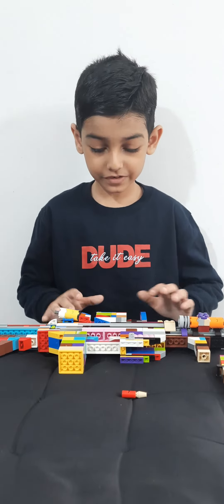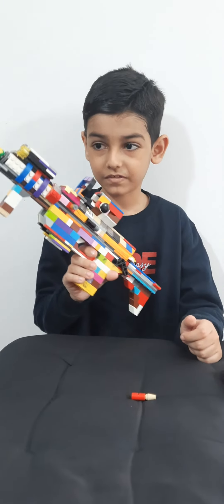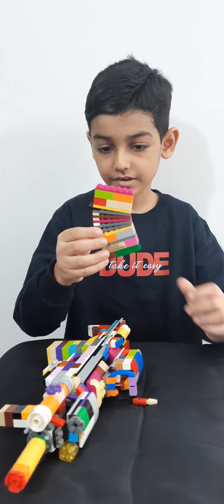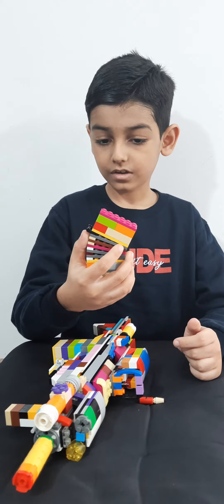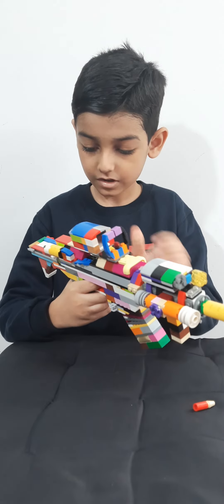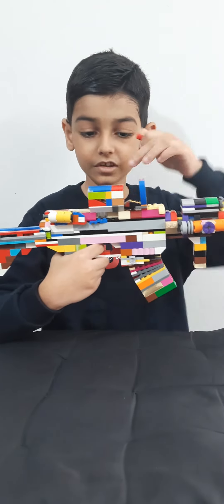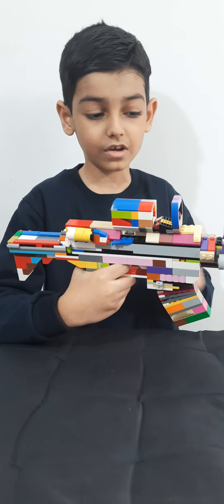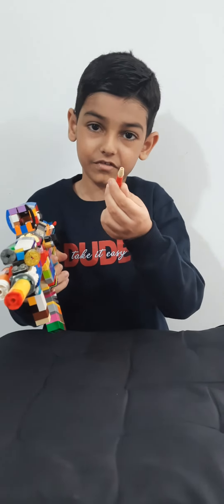Junior Lego Engineer: Building Epic Lego Assault Rifle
Join the excitement as our young Lego maestro takes on the challenge of creating an awesome brick-built gun! Watch the magic unfold as tiny plastic pieces come together to form an epic miniature arsenal. From barrels to triggers, witness the imaginative process of a child engineer in action.Get ready for a fun-filled journey of creativity, as we explore the world of DIY toys and unleash the power of playful innovation.